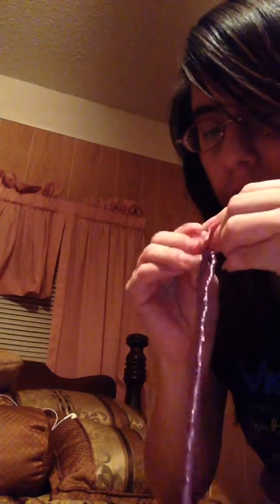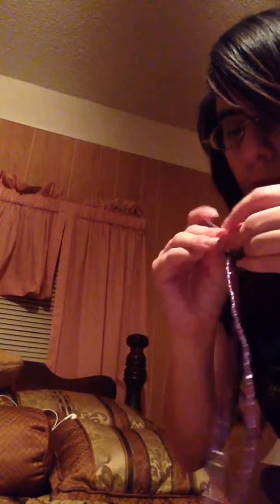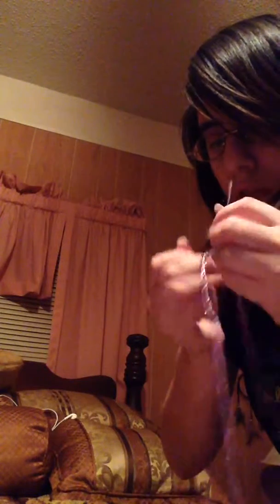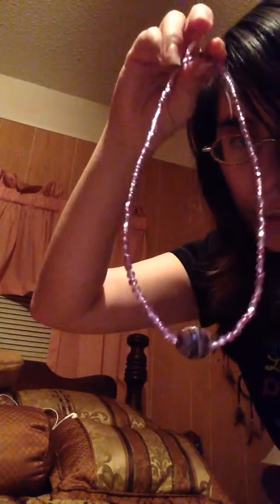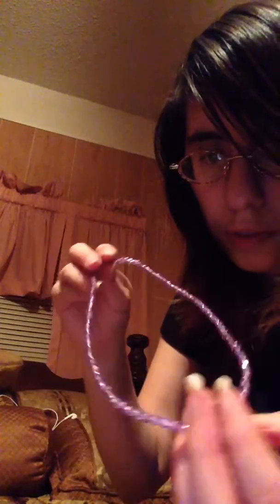How to make a full moon necklace part 3 ! 😀 final finished !